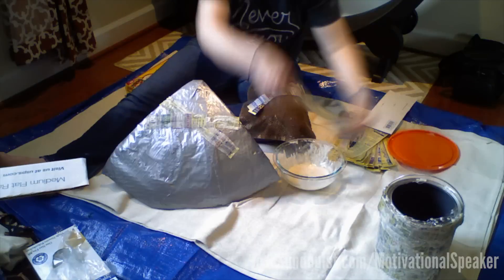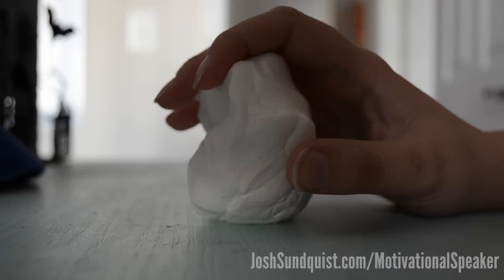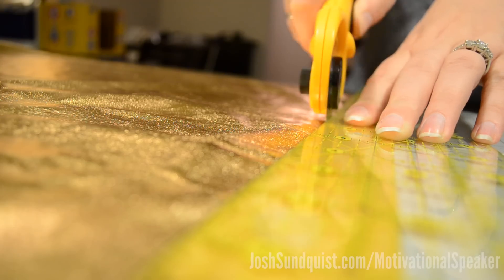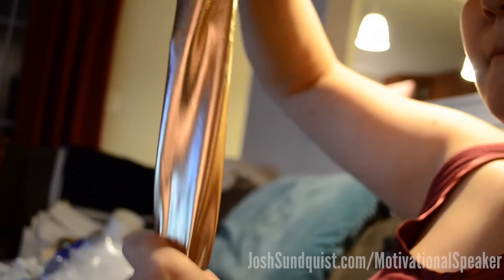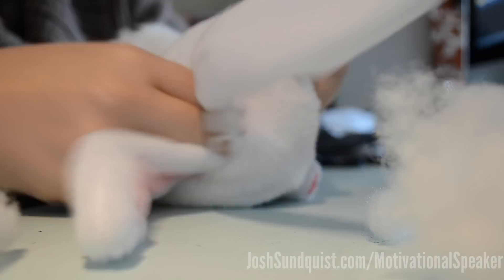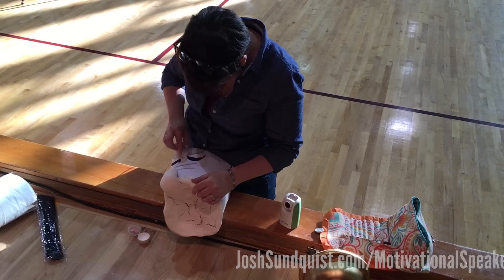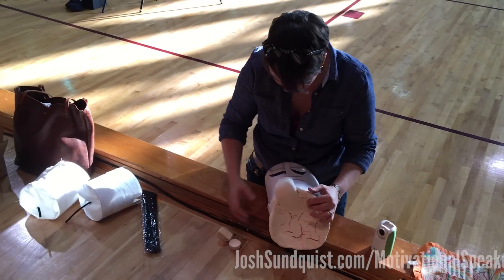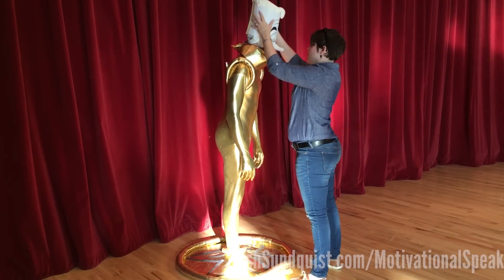Lumiere costume—Behind The Scenes—Halloween 2016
I’m a motivational speaker. I will speak anywhere in the world. Including where you live. Your school/convention/business can invite me to speak